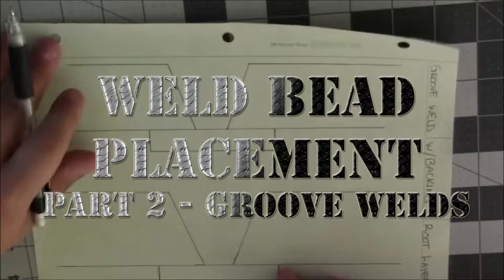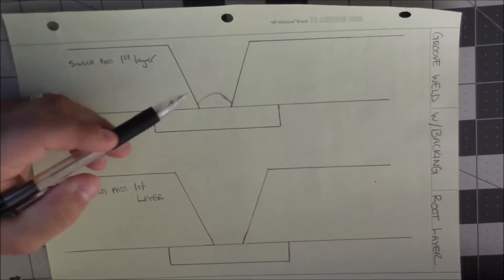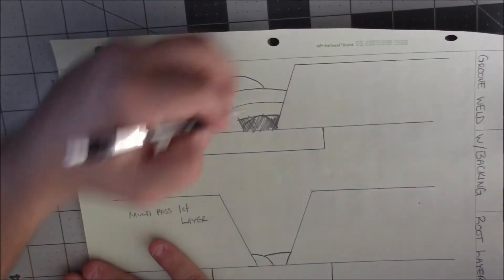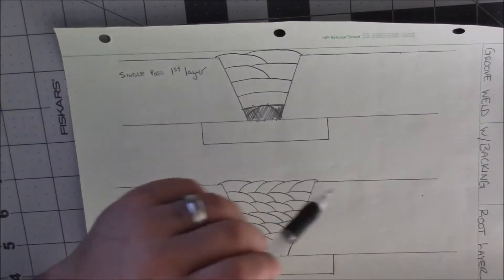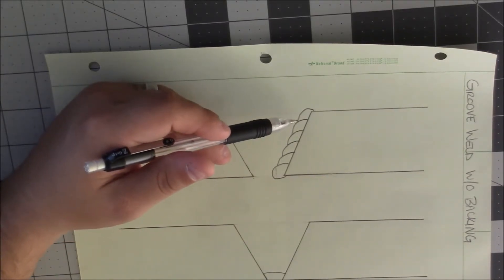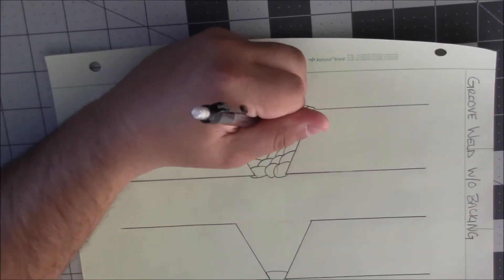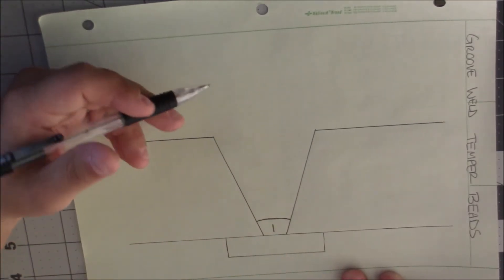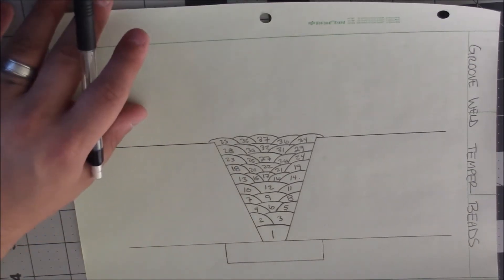WET # 11 Weld Bead Placement Part 2 Groove Welds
This episode is a carry over from the last one and shows different scenarios that determine ways of laying in weld beads for groove welds.